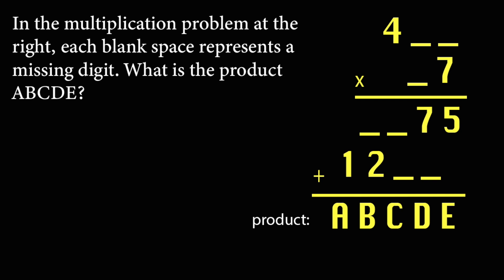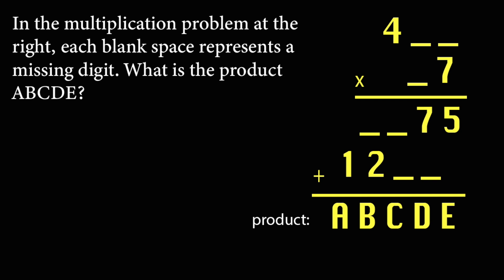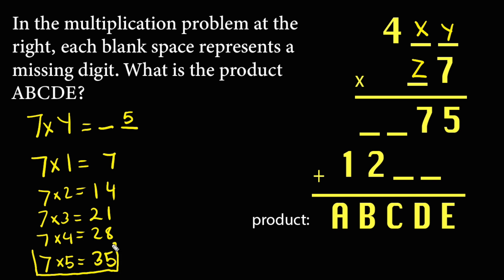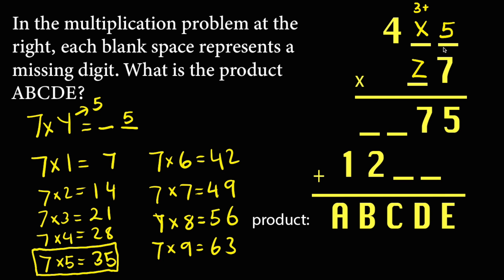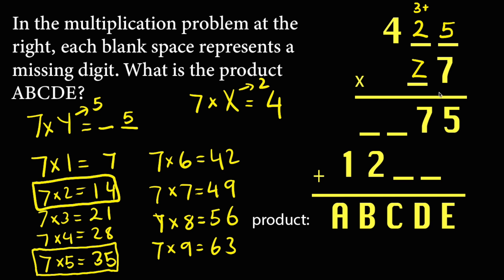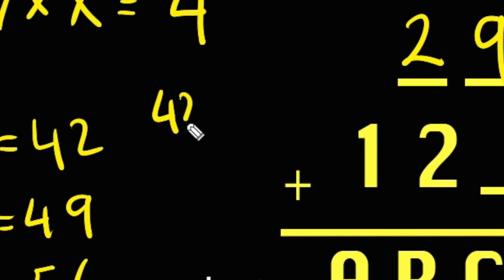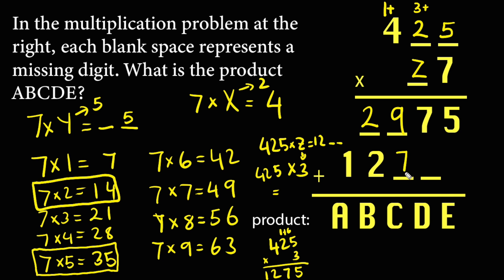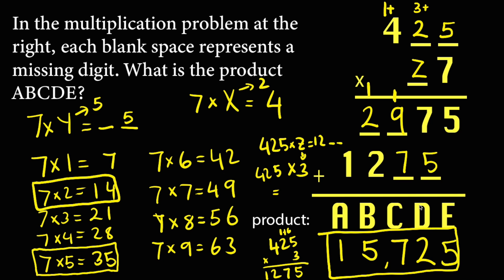Solve Multiplication Puzzle: Find the Missing Digits! | Cryptogram | 5th Grade Math Olympiad Prep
In this exciting and brain-teasing video, we dive into a multiplication problem with missing digits. Join us as we explore how to solve the puzzle and find the product of the multiplication. Using logical reasoning and mathematical skills, we'll work step-by-step to uncover the unknown digits and calculate the final result. Whether you're a math enthusiast or preparing for Math Olympiad competition, this video will test your problem-solving abilities and leave feeling accomplished. Get ready to sharpen your math skills and uncover the hidden digits in this thrilling multiplication puzzle!